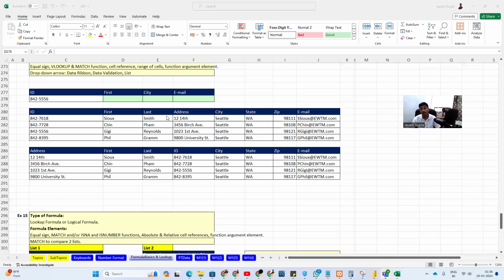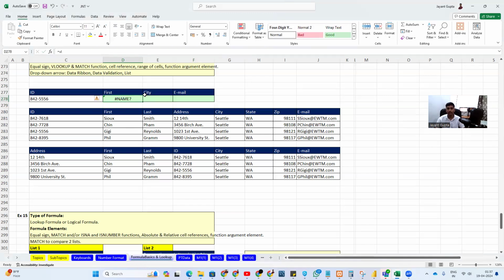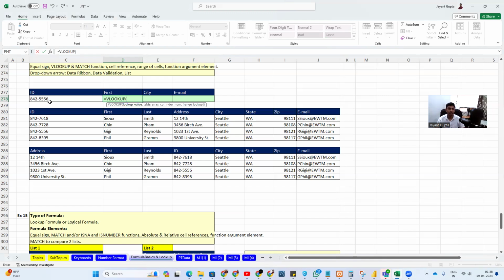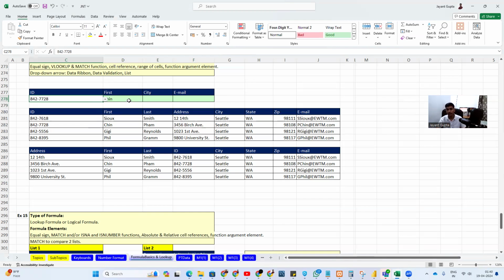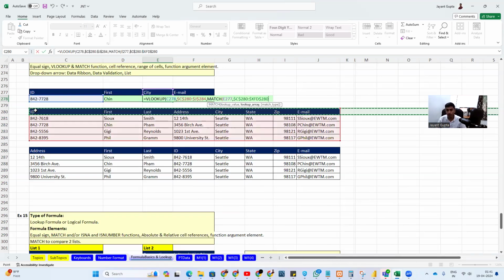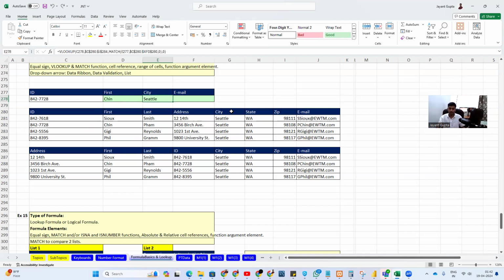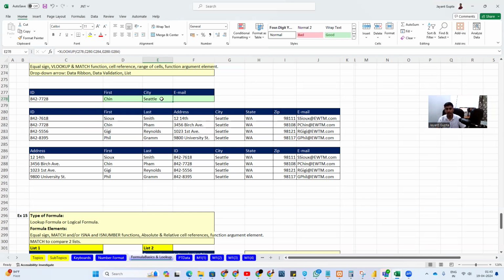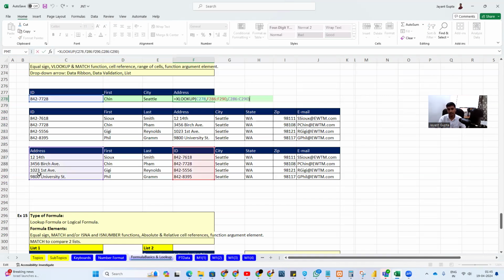Excel lookup Formulas Explainer Tutorial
Excel Expert Explainer for Vlookup, Xlookup formulas

I can also help you out with any other excel problems that you have for me.